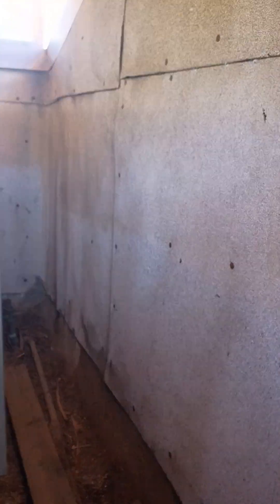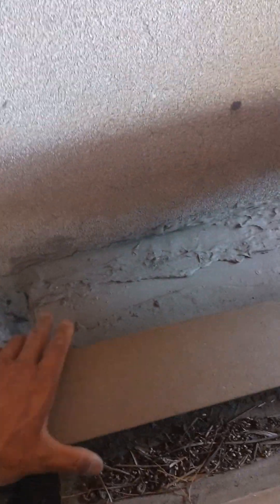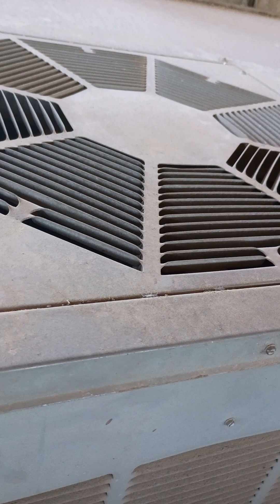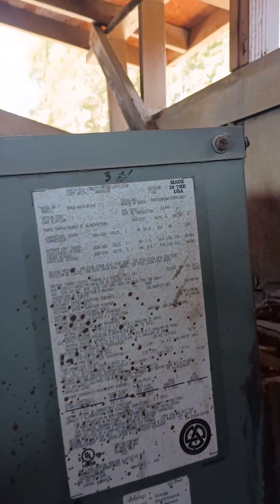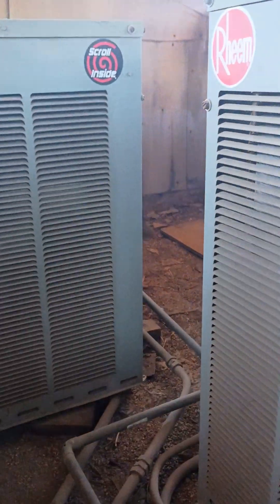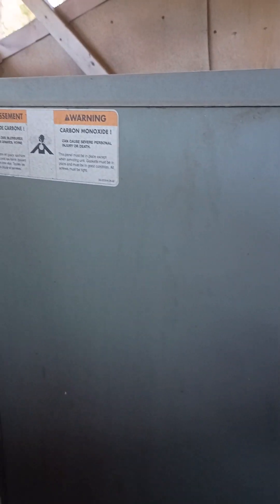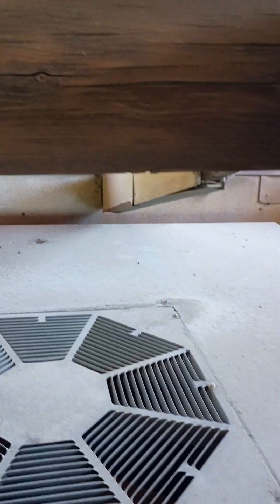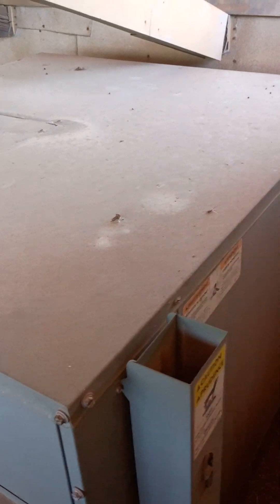Serv 110 120 130 olinda